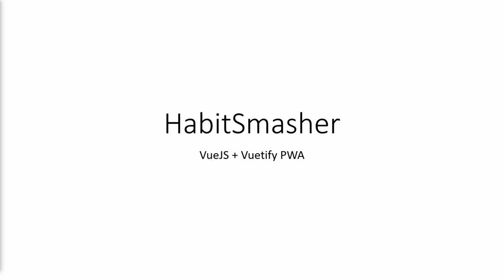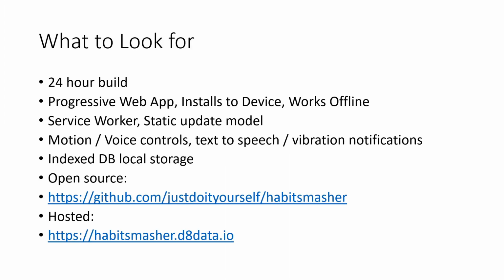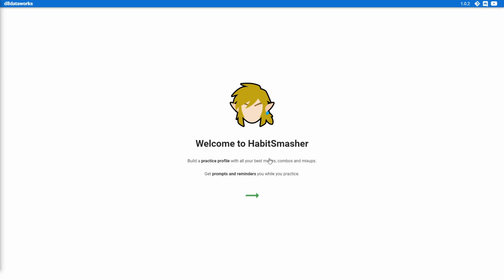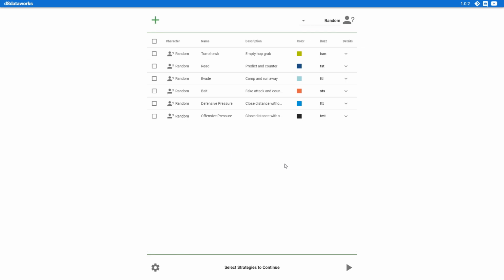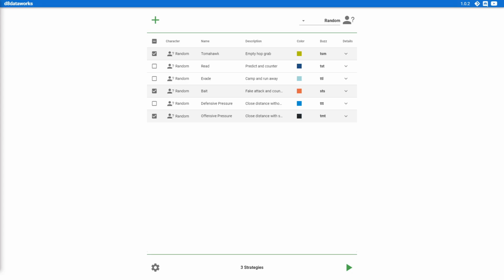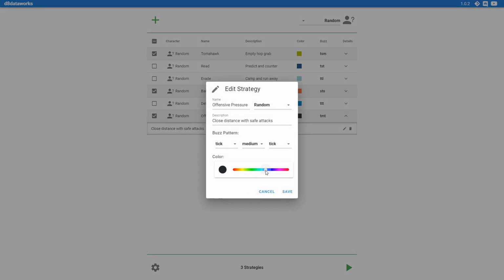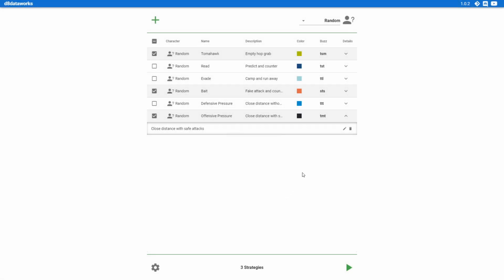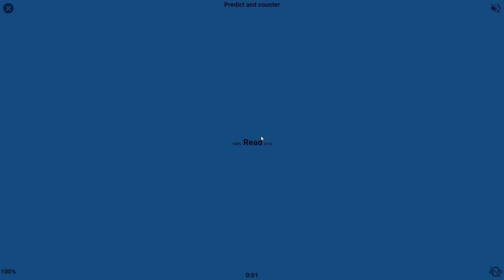HabitSmasher: VueJs + Vuetify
24 hour build
Progressive Web App, Installs to Device, Works Offline
Service Worker, Static update model
Motion / Voice controls, text to speech / vibration notifications
Indexed DB local storage
Open source:

Smash Ultimate